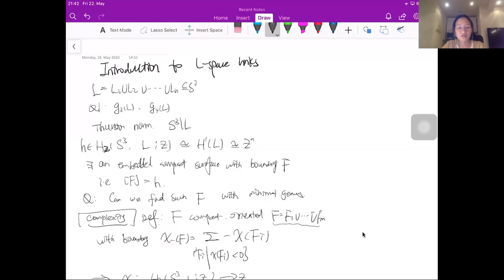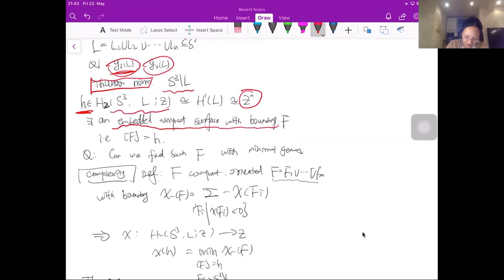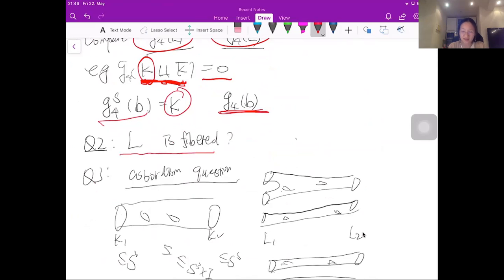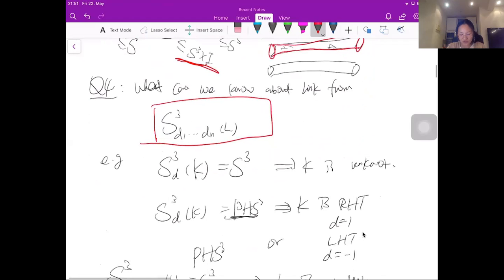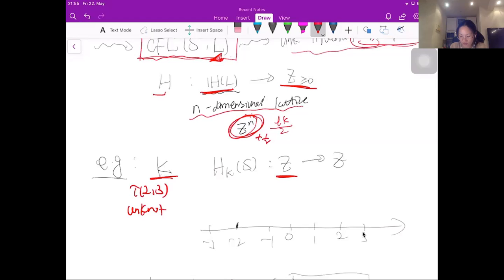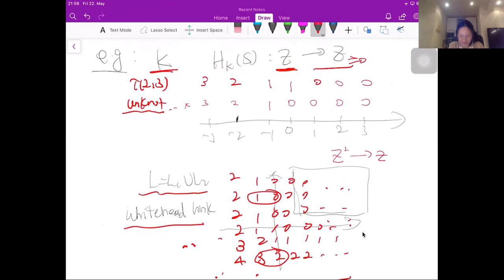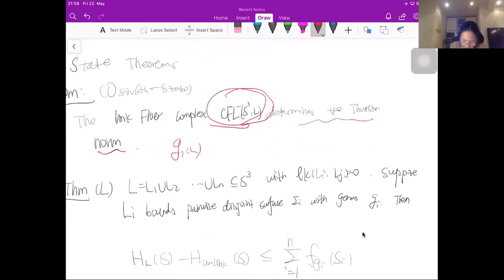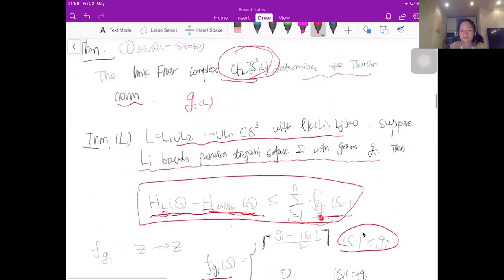Talk about L space links, part 1/2 (Beibei, Liu)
This is the first part of the talk about L-space links.